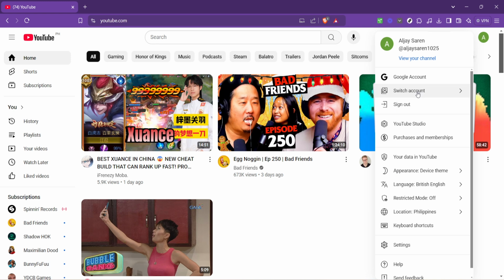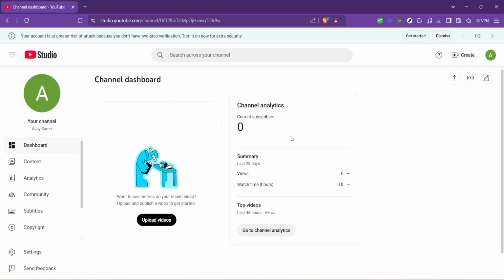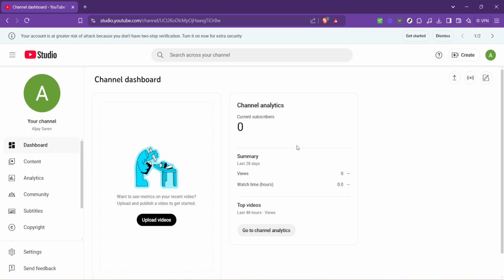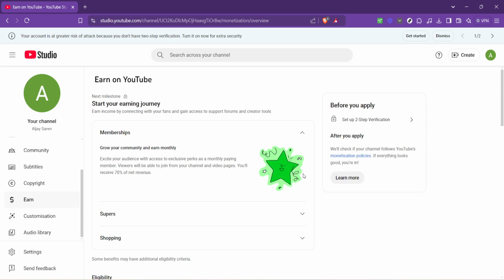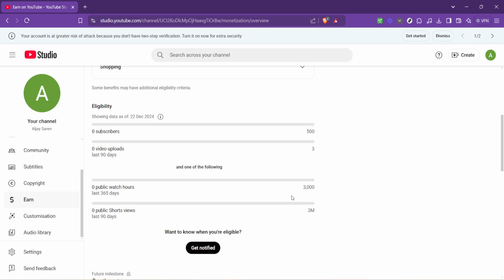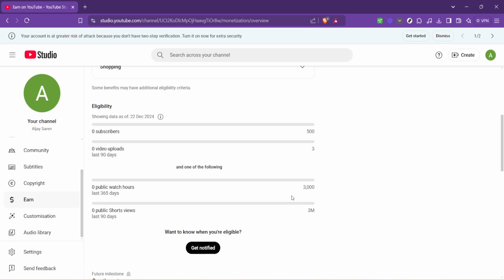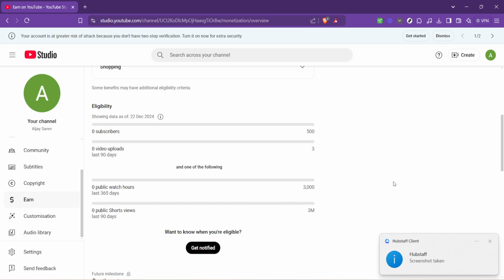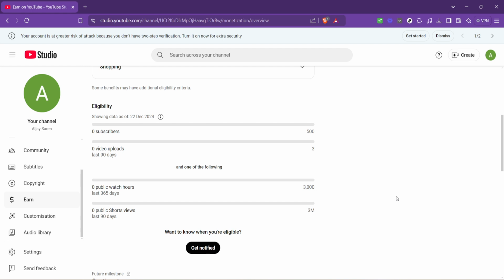How to Connect Google Adsense with Youtube (Full 2024 Guide)